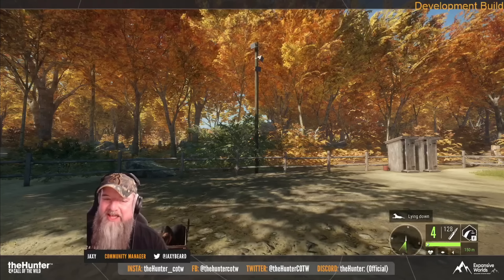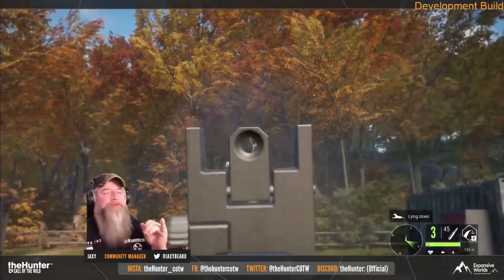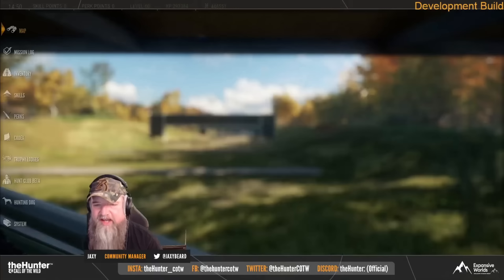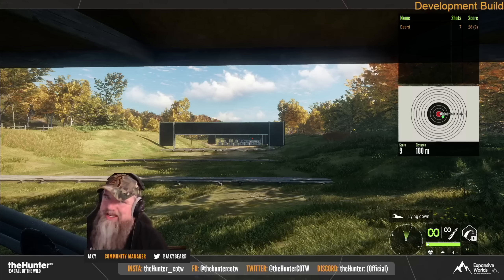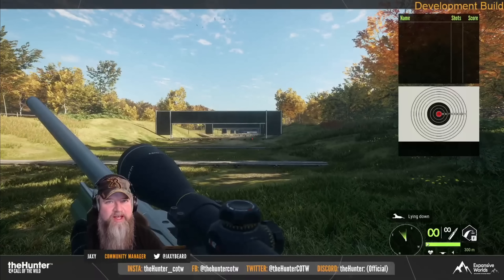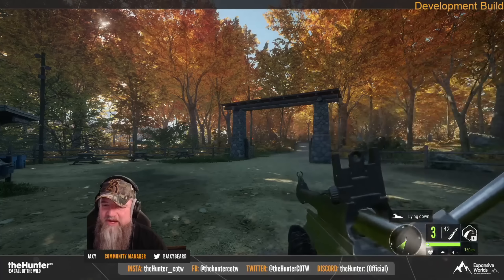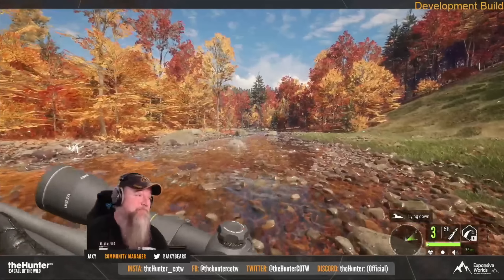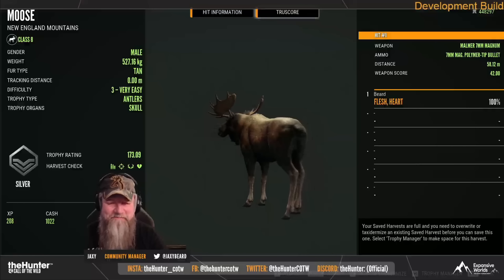GAME CHANGING New Rifles! .338 & 7mm BOLT ACTION Rifles VS The Great One Moose! Call of the wild